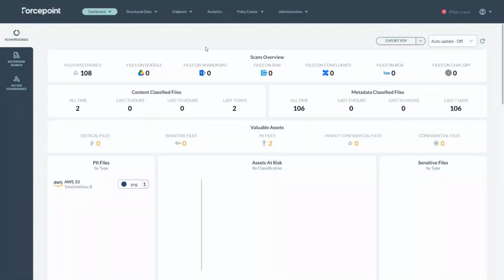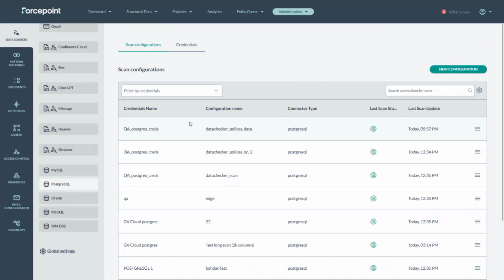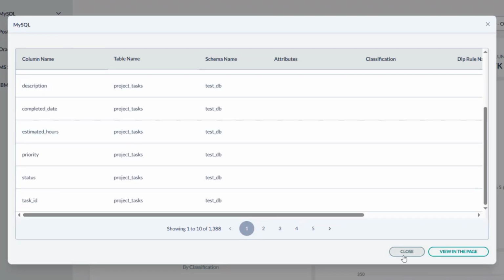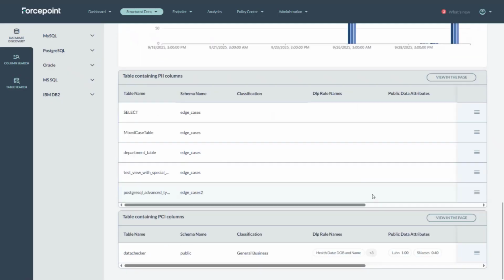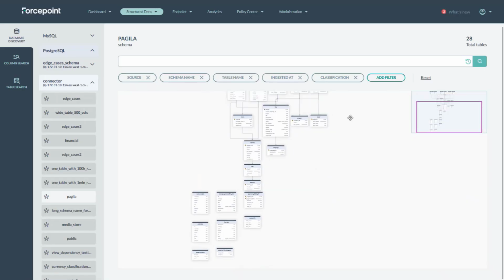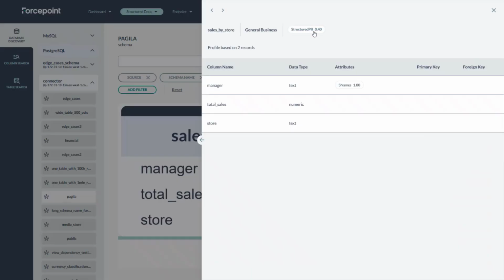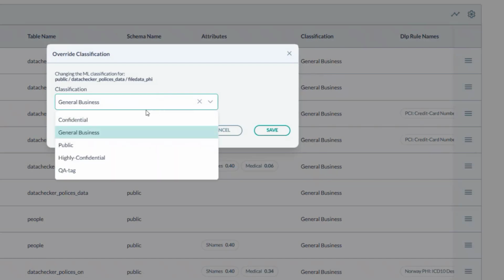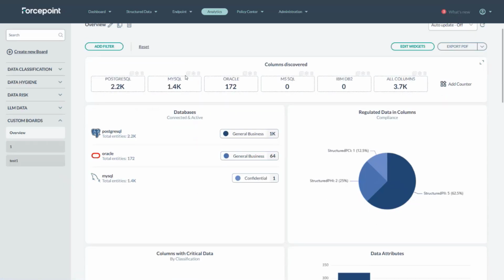Forcepoint DSPM for Structured Data & Databases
Forcepoint DSPM now extends data classification to structured data. See how to discover, classify and protect sensitive data inside enterprise databases and business applications.

With structured data support, Forcepoint DSPM applies the same AI Mesh-powered classification it uses for unstructured files to databases like MySQL, PostgreSQL, Oracle, SQL and DB2. This demo walks through connecting a database, scanning it and exploring the discovered data, schemas and relationships.

You'll see:
 - Connecting a database such as PostgreSQL with credentials, host, port and database name
 - Running a scan and viewing structured data results
 - Breaking down regulated data by type, confidentiality, attributes and detector hits
 - Exploring schema views with primary keys, foreign keys and table relationships
 - Using the GQL search bar to filter for PII and override classifications
 - Exporting views for reporting and audits

Timestamps:
0:00 Connecting a database to DSPM
0:41 Running a scan and viewing results
1:07 Breaking down discovered structured data
1:52 Schema views and table relationships
3:07 Column search and full record details
3:37 Actions, filtering and exports

About Forcepoint:
Forcepoint enables Self-Aware Data Security, an AI-native approach that helps enterprises and governments know their data everywhere, adapt to evolving risks and regulations in real-time, and protect at scale with a unified, single-policy framework. Based in Austin, Texas, Forcepoint creates safe, trusted environments for customers and their employees in more than 150 countries.